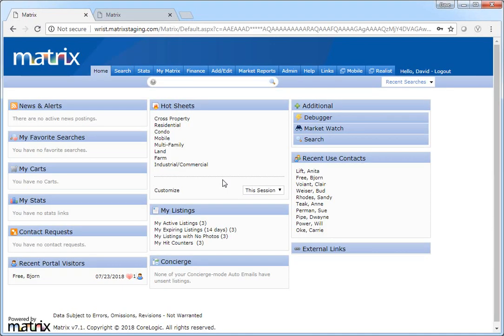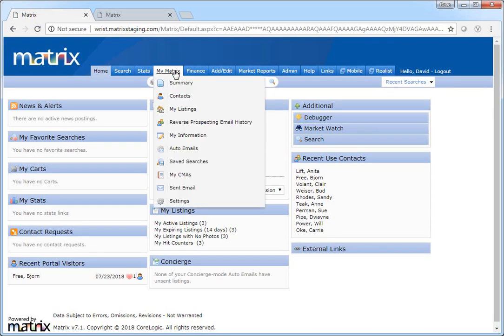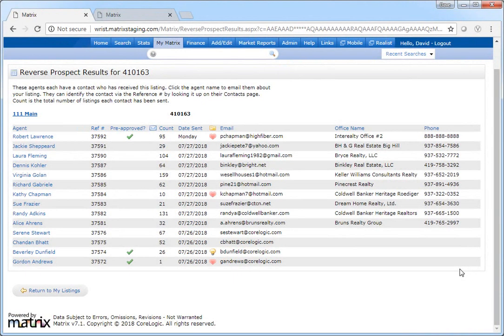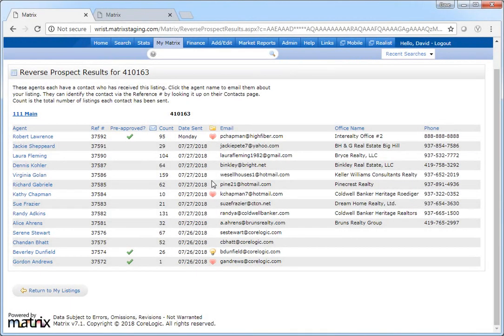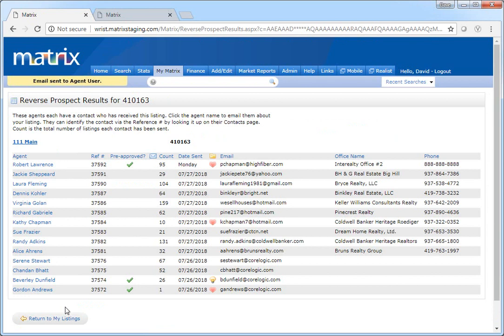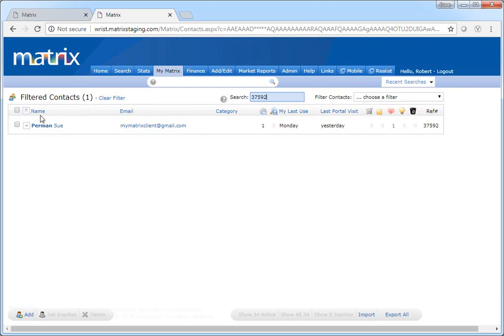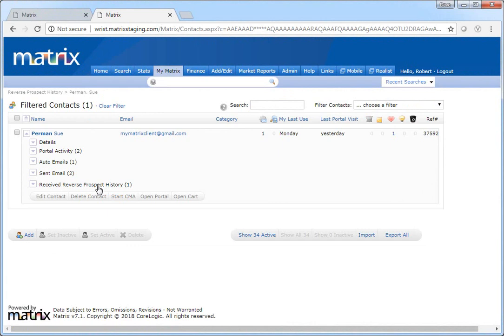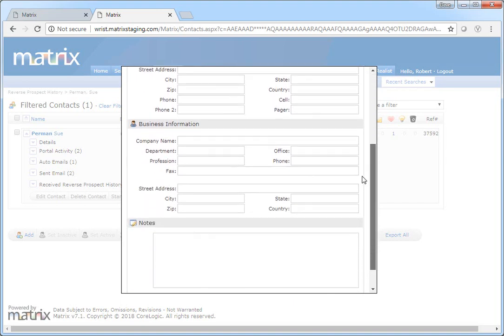Matrix Reverse Prospecting